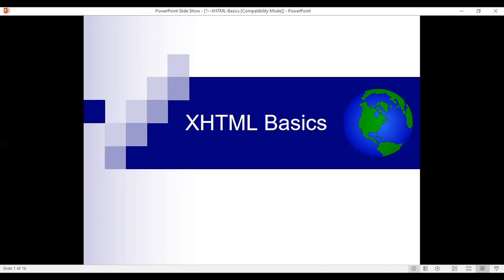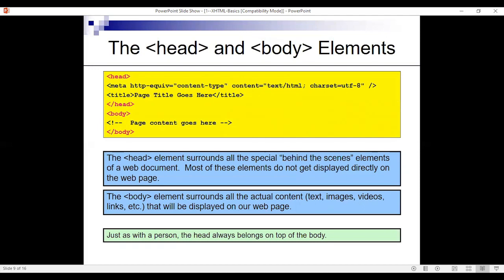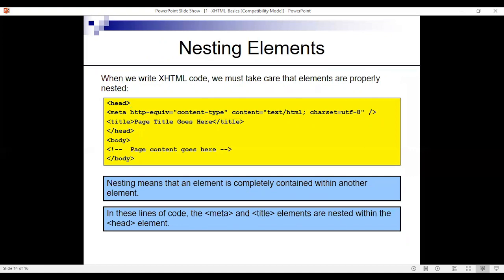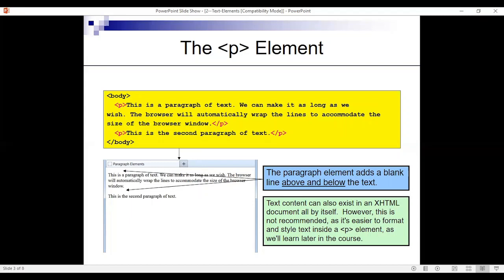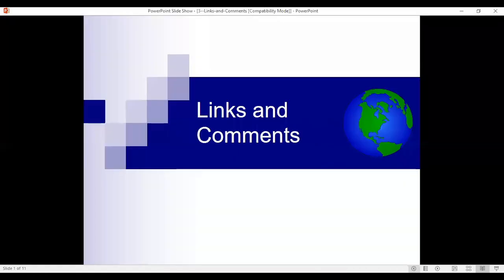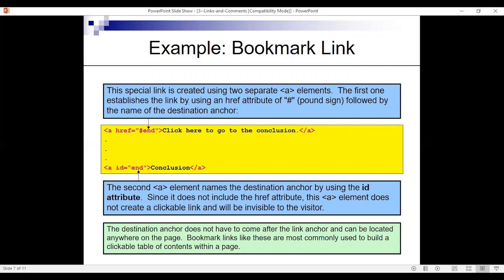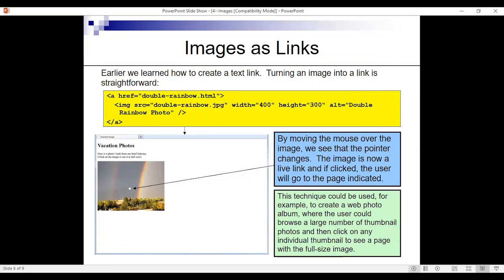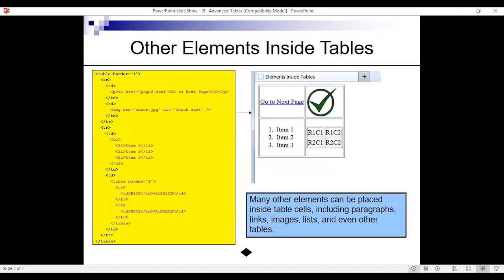HTML5 and XHTML Basic Tutorial | Lecture 2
One of the skills that you as the viewer of this video need is tech skill. And an example of the tech skill is website building and websitedesign which work hand in hand. You are viewing the right video tutorial and I will guide you through on how to do this.

HTML5 and XHTML Basic Tutorial

I have explained step by step the basic concepts of web design using XHTML. My next video will handle Cascading Style Sheet. Thanks to KCA University BBIT students for being part of this audience